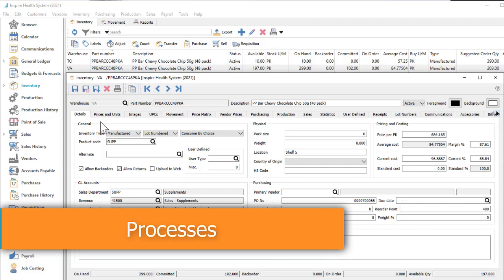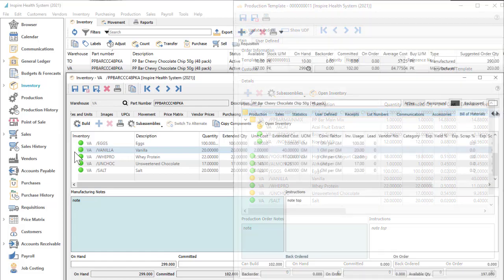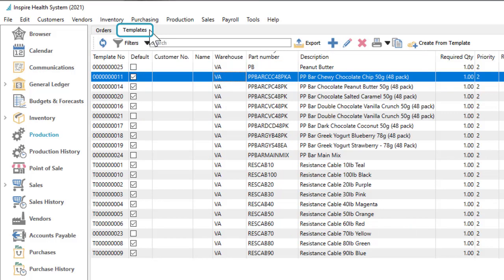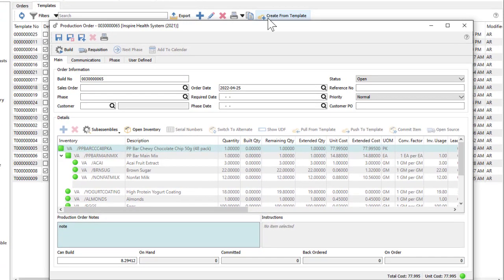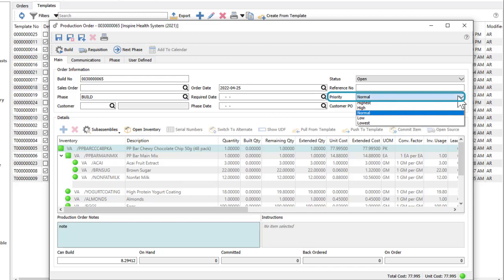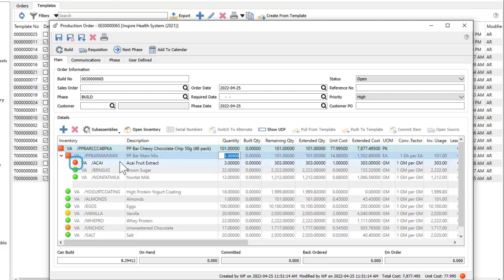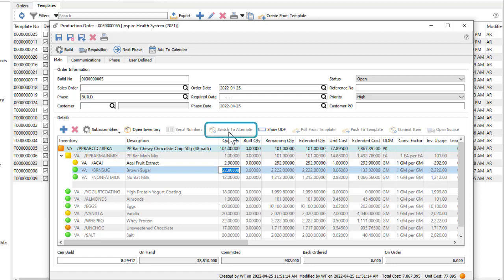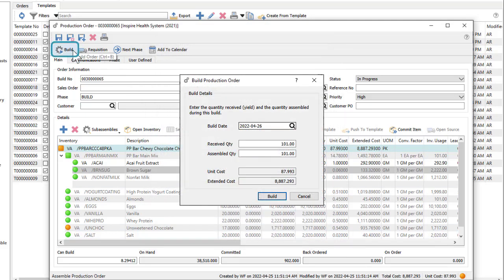Spire Production Orders 2022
A four minute video demonstrating the setup and production of manufactured inventory items using the Production Manager